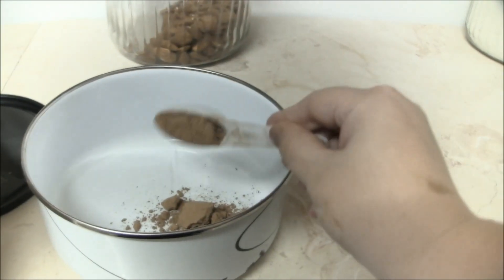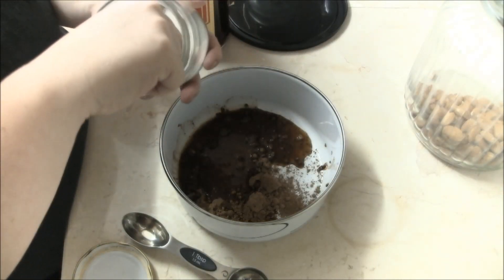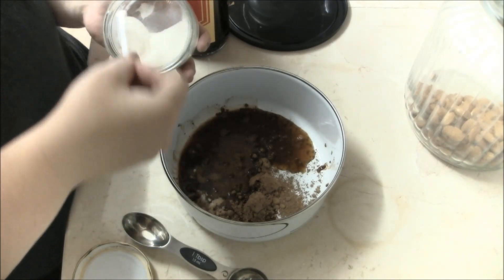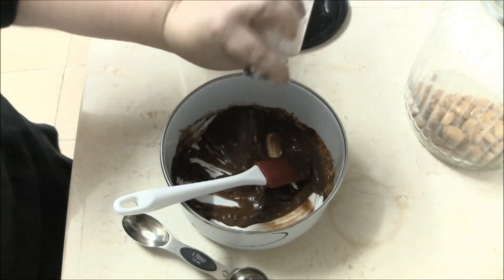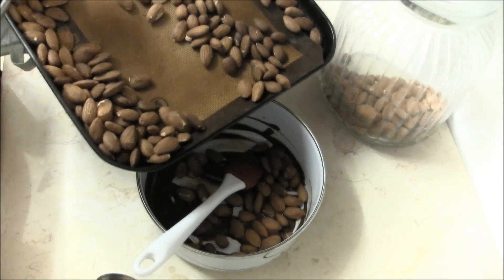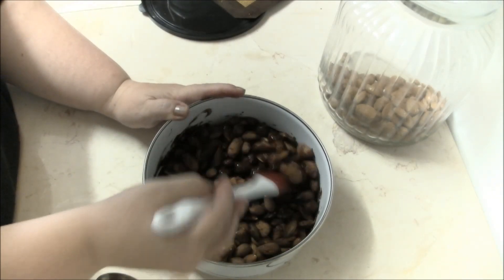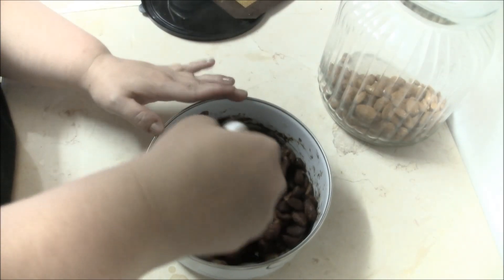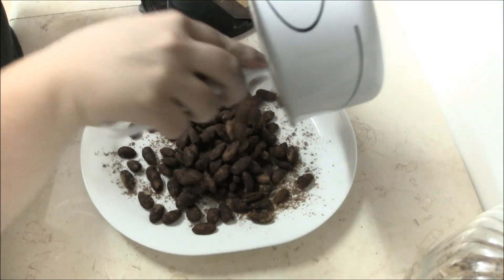Cocoa Roasted Almonds - Homemade Original Recipe! EMERALD NUT DUPE RECIPE!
Remember to THUMBS UP as a way to show your support! (open for recipe instructions)

The sweeter they are, the better, in my opinion. Remember you have to sweeten not only the nuts, but the chocolate as well. You can also sprinkle salt on them while they are hot and it will stick, making it even better!

This is an original recipe and is my own creation. These do not have any artificial flavorings or chemicals in them and do not have the exact same flavor as the Emerald Cocoa Roasted Almonds. They do however taste pretty awesome and are a healthy snack. These have a rich dark flavor. Adding stevia helps to take the edge off of the dark chocolate flavor. Raw cacao is the best and healthiest choice of chocolates to use. You can use powdered stevia, or even flavored liquid stevia. A good choice of flavors would be the English Toffee Stevia, or the Hazelnut. Yum!

The fats from Almonds are very healthy for you. You can incorporate almonds into ANY diet and still lose weight. These are a great snack for kids to eat in the evening when they get home from school, or make this special treat for them and pack it in their lunch.

Send me love!:
Andrea Lunsford
Simtat Sal'it 486/4
Eilat, Israel
88092

Get $5.00 off any order from iHerb. Get all your organic products and supplements here! If you pick something for $5.00 or less, you will get it for free!

A way that I help support my family:
I sell new and used items on Amazon. Check it out! Immediate shipping!

Be Blessed!
Narration:
start by putting 2 cups of almonds into a preheated oven. 200 c, 400 f
in a bowl, put 2 tablespoons of raw cocoa powder or cocoa
and 2 tablespoons of pure vanilla extract
add anywhere from 5 to 15 tiny stevia scoops to this, to taste; you can also use liquid stevia
stir until fully incorporated and smooth
add a little pink Himalayan salt to taste
there, this is the smooth consistency you want
nuts are done - that took about 5 mins
pour out all the nuts into the bowl while they're still steaming hot
stir quickly to make sure all the nuts are coated evenly
be careful, this is like napalm at the moment
the mixture is permanently adhering and cooking onto the nuts
sprinkle a little cocoa powder onto a large platter (this step is optional, but nice)
pour the warm nuts onto the platter and stir well
These do not leave a residue on your fingers, and is a perfect, healthy snack